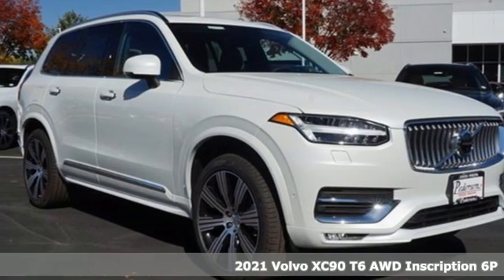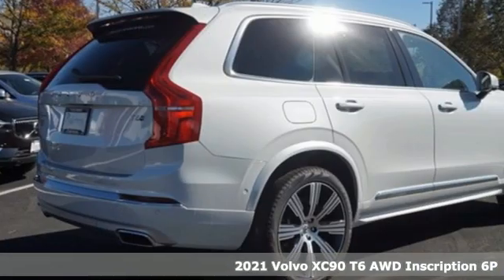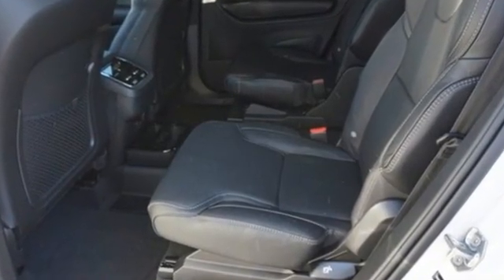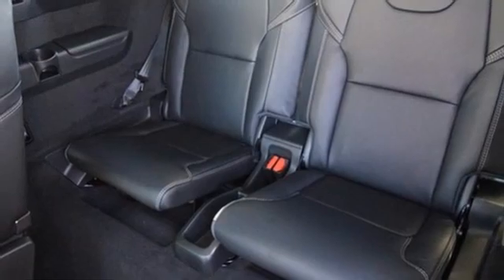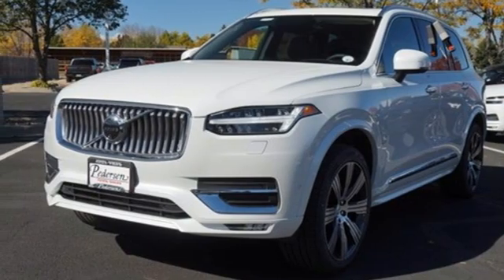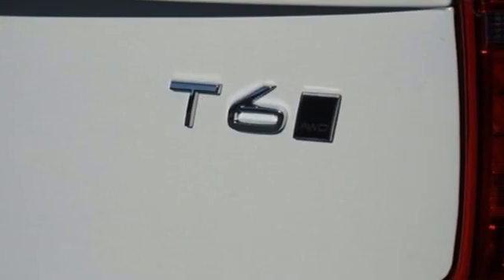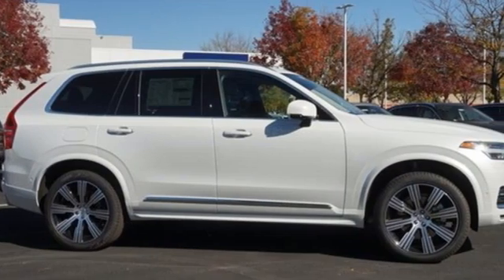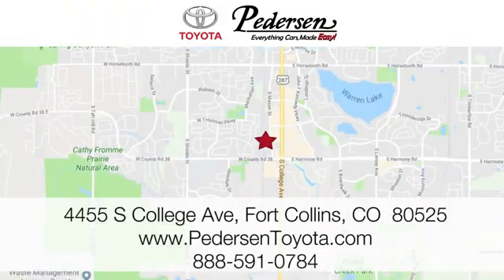New 2021 Volvo XC90 Fort Collins Loveland, CO M10430 - SOLD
Year: 2021
Make: Volvo
Model: XC90
Trim: Inscription
Engine: 4 2.0 L
Transmission: Automatic
Color: Crystal White Metallic
Interior: Charcoal
Stock #: M10430
VIN: YV4A221L9M1679413
This vehicle won't be on the lot long! Packed with features and truly a pleasure to drive! A turbocharger is also included as an economical means of increasing performance. Volvo infused the interior with top shelf amenities, such as: 1-touch window functionality, remote keyless entry, and the power moon roof opens up the cabin to the natural environment. Our sales reps are extremely helpful knowledgeable. They'll work with you to find the right vehicle at a price you can afford. Stop in and take a test drive!

Address:
4455 S. College Ave